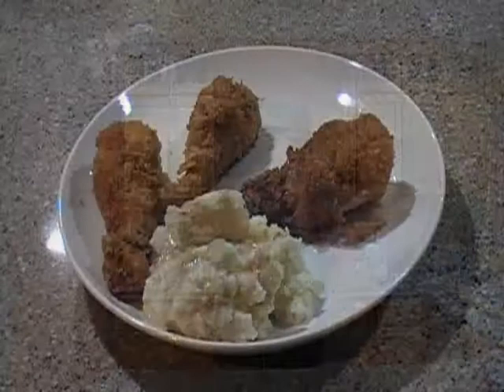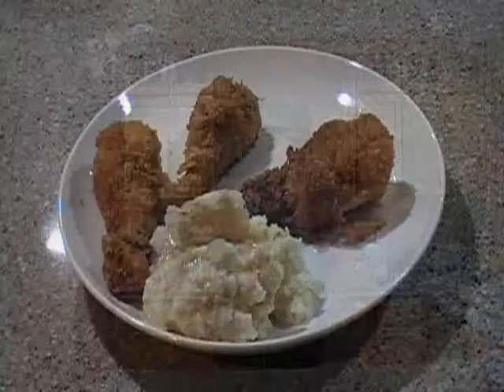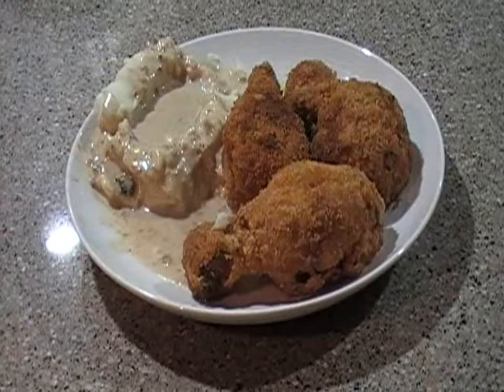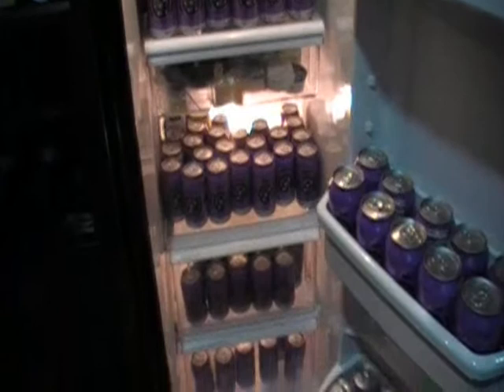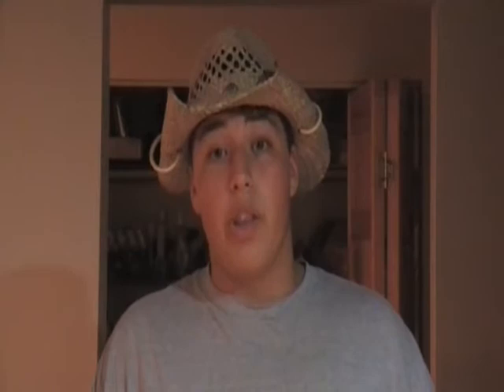Fried Chicken at the Student Store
Group Members: Grant Vincent, Patrick Taiwo, Anthony Marrese